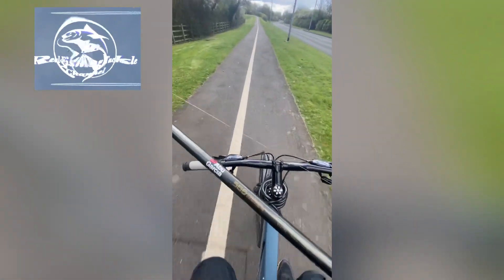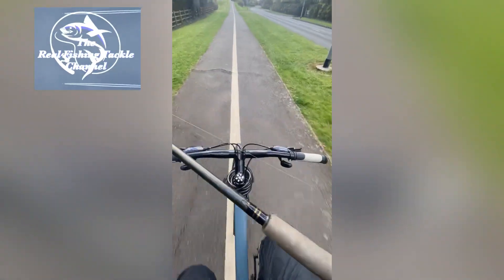Quick Pike Hunting Session Subscribe or Els